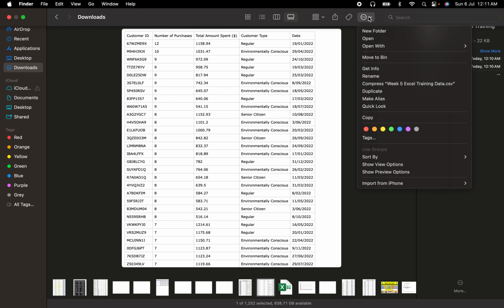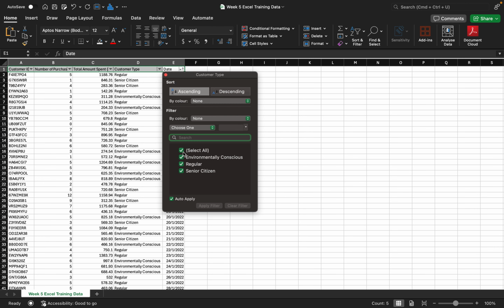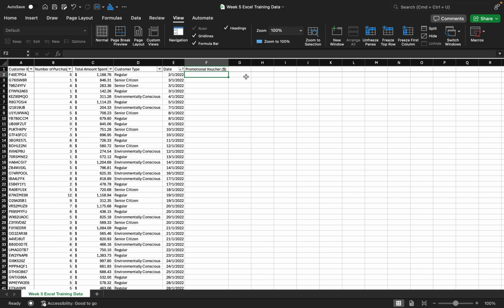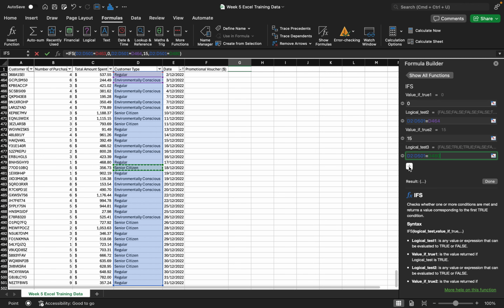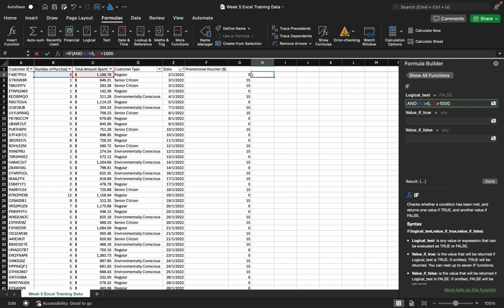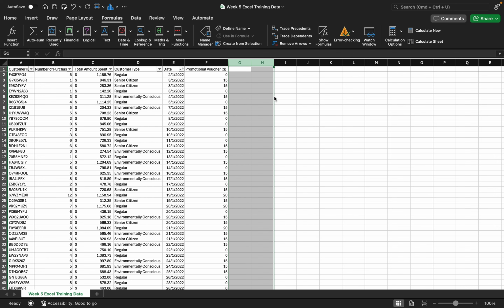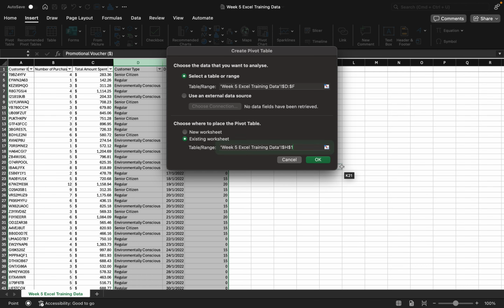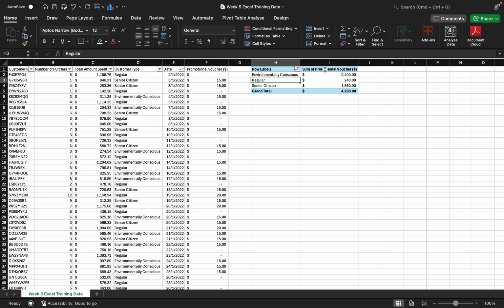[System: Mac][Completion Time: 4'41"]